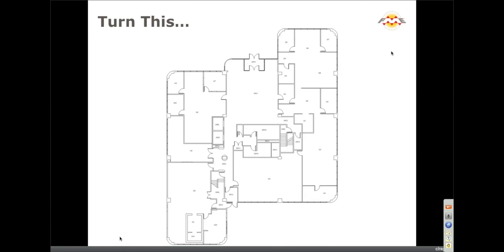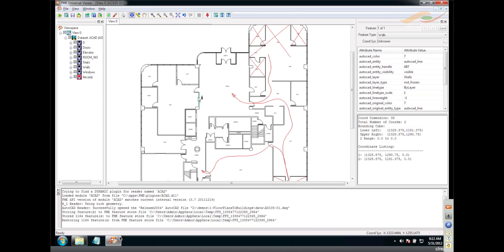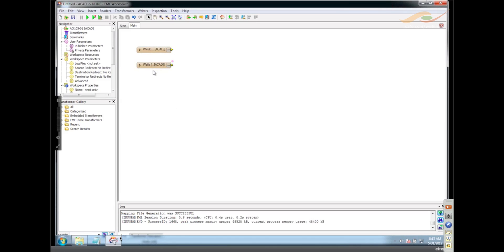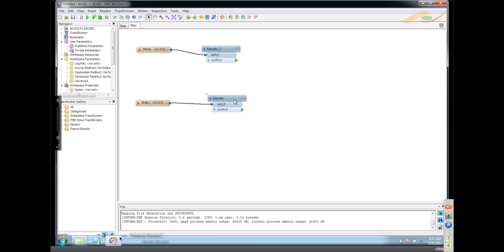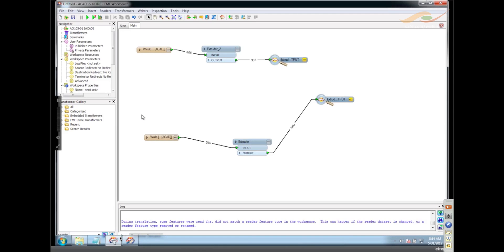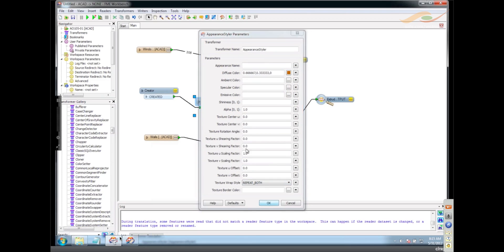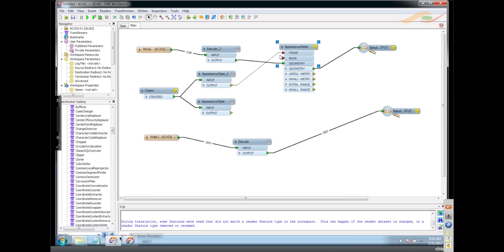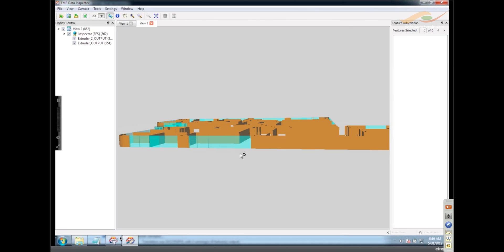FME Webinars: 3D Mashups - Transform a 2D floorplan into a 3D highrise, part 1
Demo 1: Using FME Workbench to turn a 2D floorplan into a 3D highrise. Transformers allow us to extrude walls and windows and then style the output so we can transform a basic floorplan into a full 3D model.

FME Webinar series: How to Create 3D Mashups by Integrating GIS, CAD, and BIM